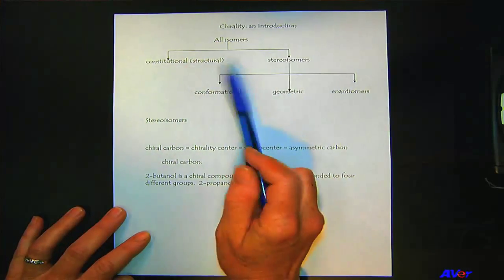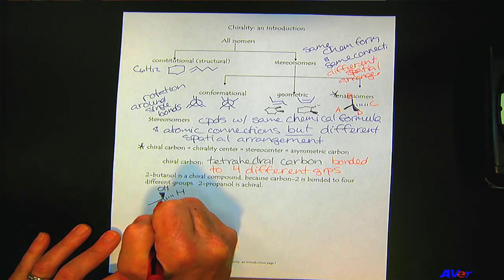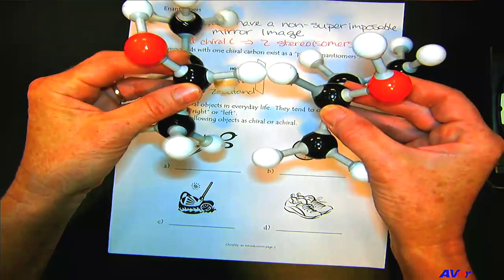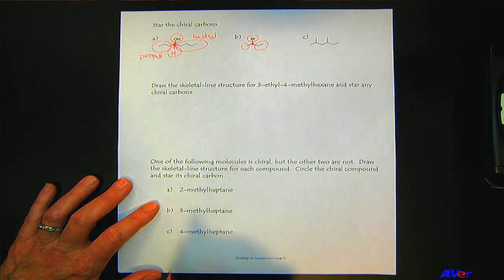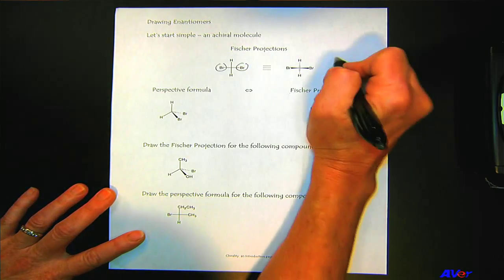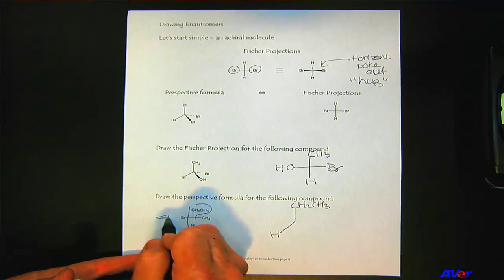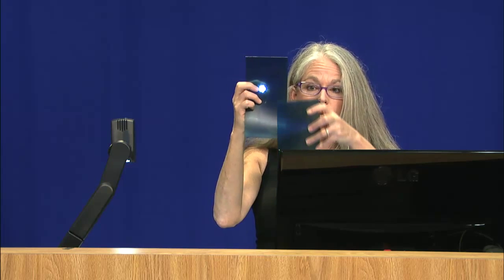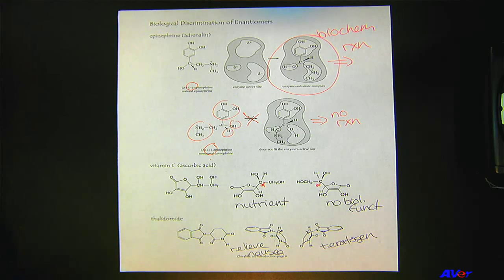Chem 309 Hydrocarbons Part 5 Chirality